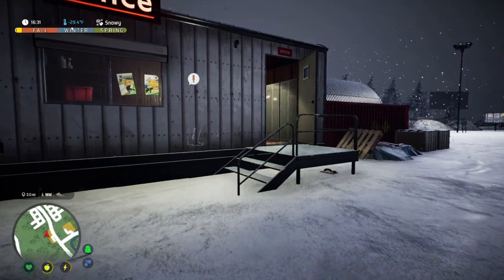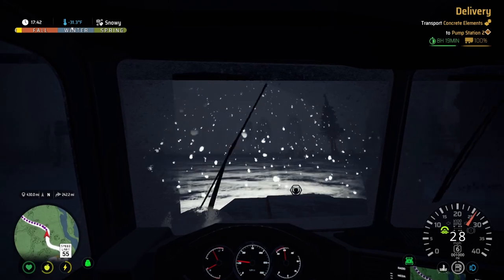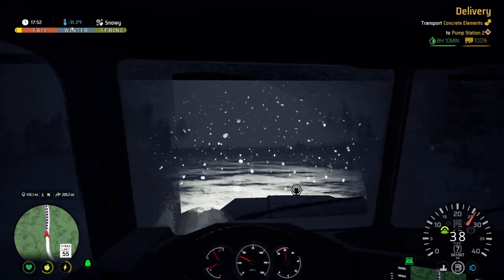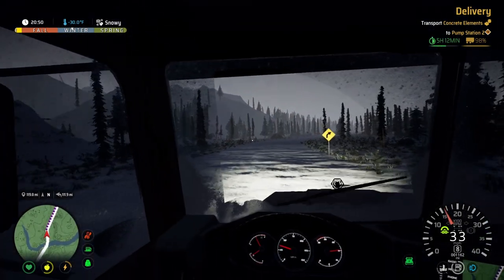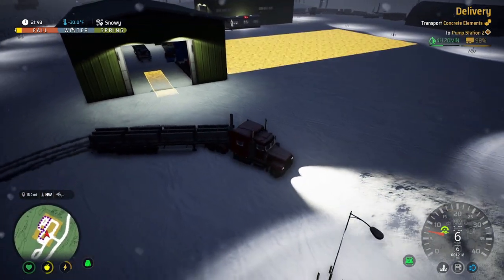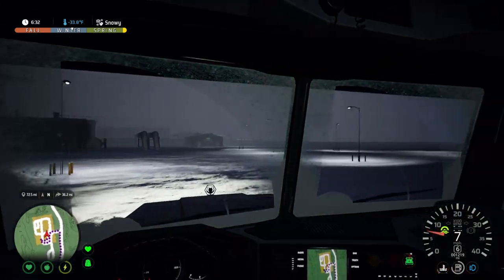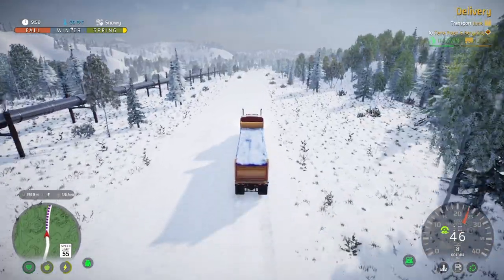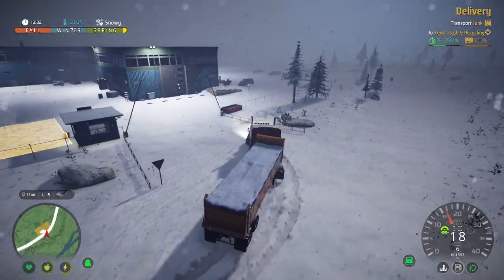Dangerous Drivers and Career Upgrades: Alaskan Road Truckers S2E4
Step into the boots of an Alaskan Trucker!

Get behind the wheel and drive across the entire state of Alaska with dynamic weather and unpredictable road conditions. Become a trucking legend and get your cargo to its destination on time.

Pick your route across diverse road conditions
Expand and customize your truck collection
Take on different jobs with a huge variety of cargo types
Get out of your truck…

Get your hands dirty with involved, in-depth truck maintenance. Look after your truck, stock up on supplies, and make sure you’re ready for your next journey.

Maintain your truck to keep it on the road
Upgrade your HQ and manage your business
Visit stores and gas stations to pick up essential purchases and fuel
Leave your cab to explore scenic landmarks and soak up the atmosphere
…and survive

Be prepared for what Alaska has to throw at you, expect the unexpected for the journeys which lie ahead.

Manage your health by battling against hunger, fatigue, and the cold
Plot your route and make sure you have the best equipment for the job
Encounter dangers like mud slides, avalanches, fallen trees, and more!

BE A TRUCKER, NOT A TRUCK!